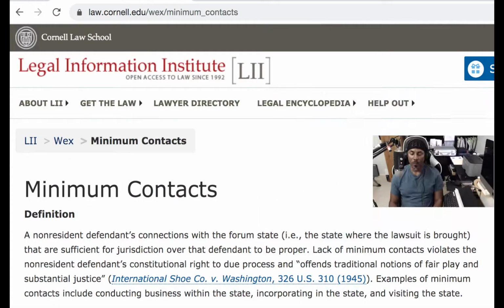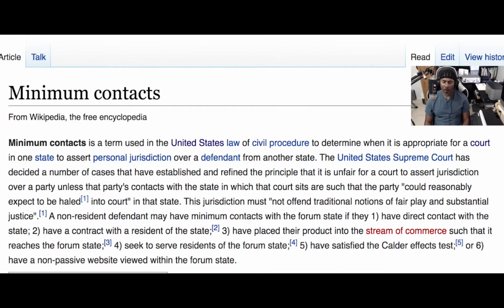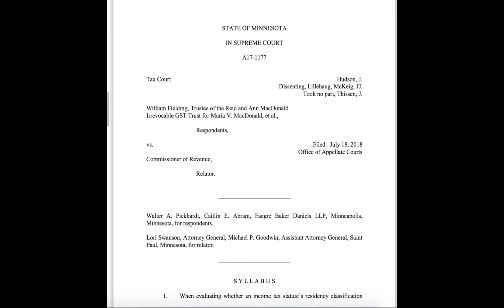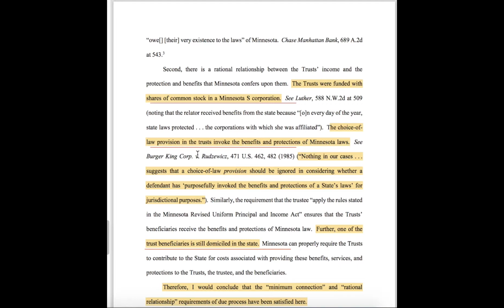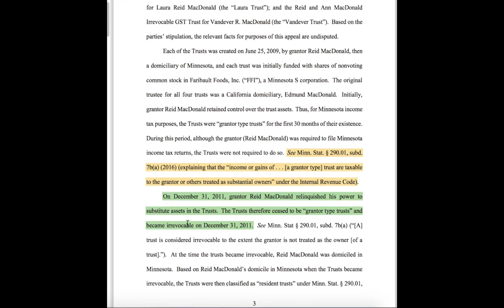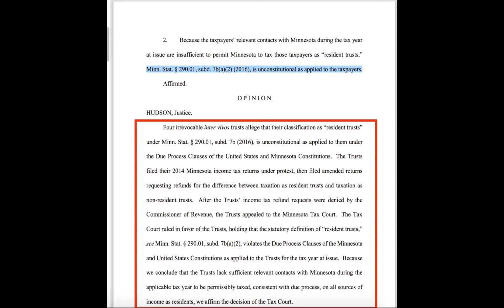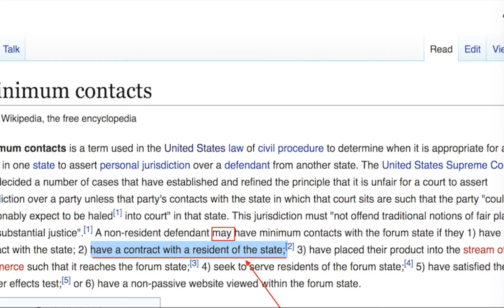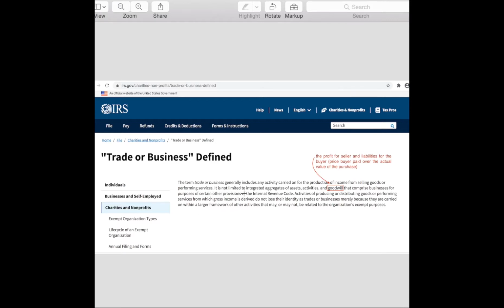Minimum Contacts (Keep Trust Private)